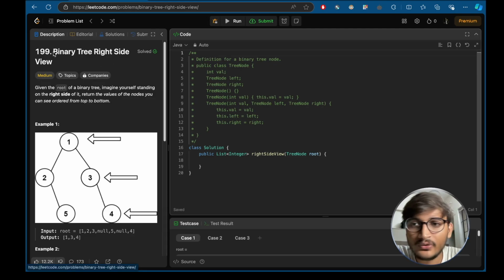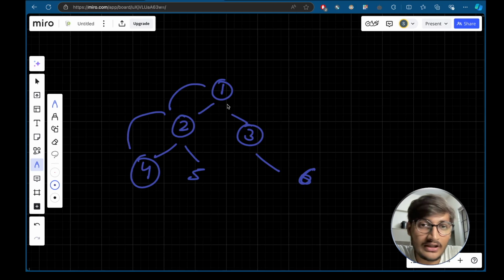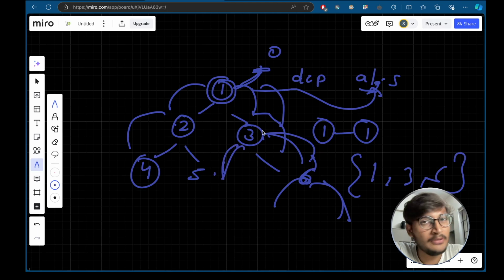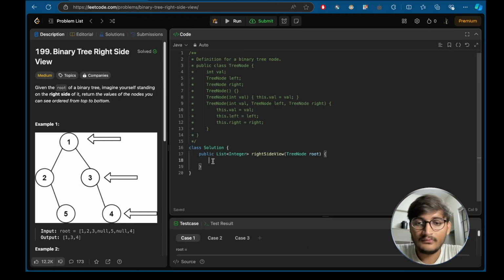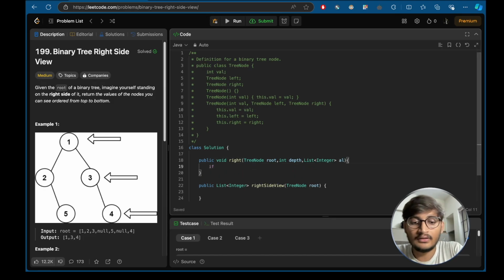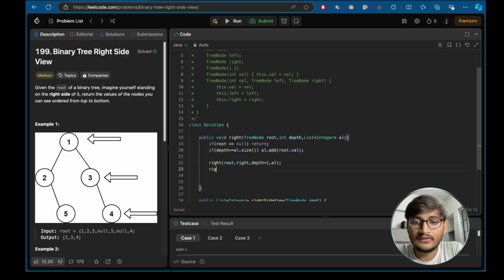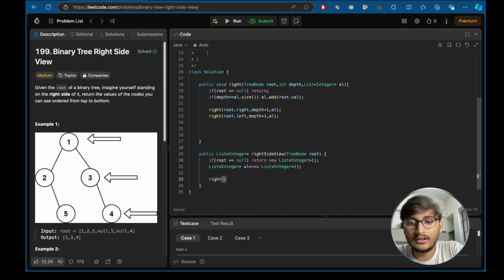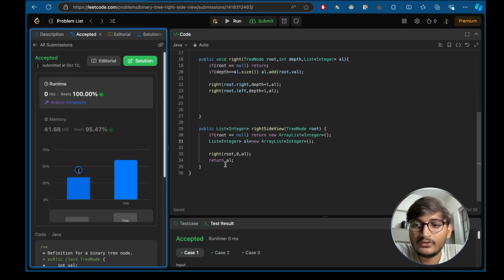Right View Of Binary Tree Solution Explained |Java